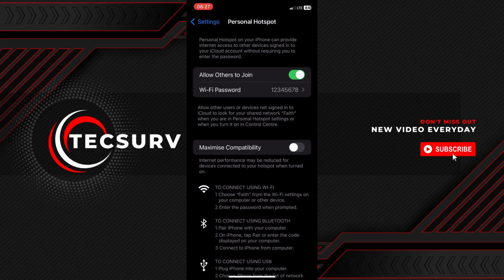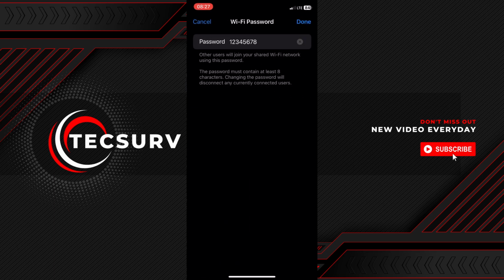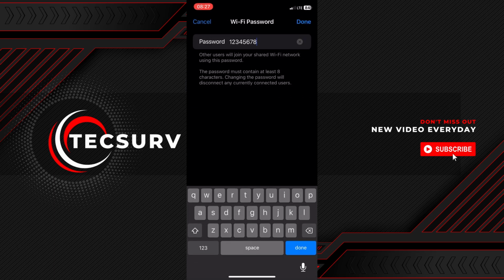How To Turn On Hotspot On iPhone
Discover how to turn on the hotspot feature on your iPhone with our simple tutorial.